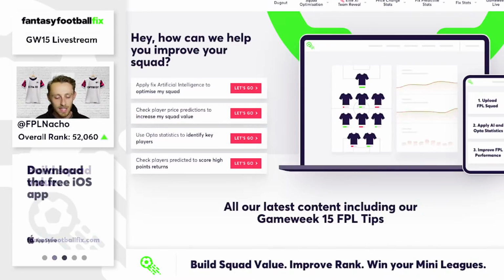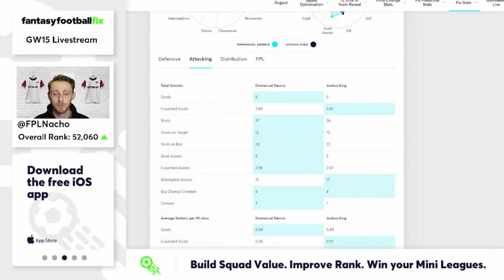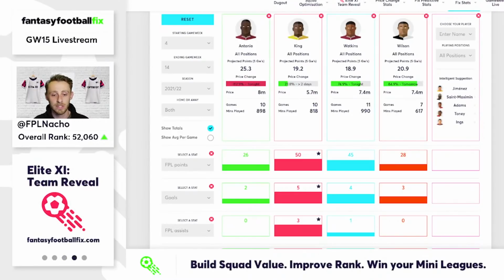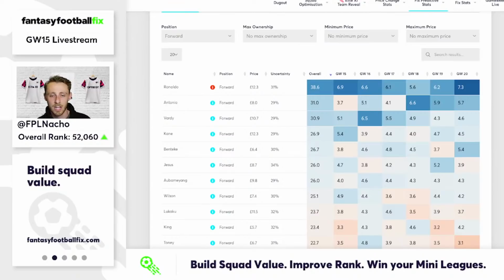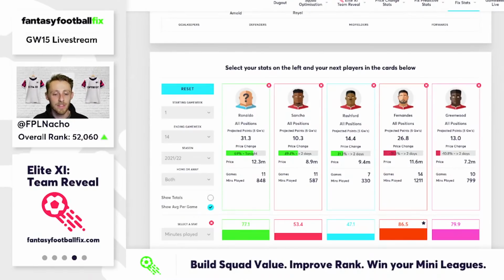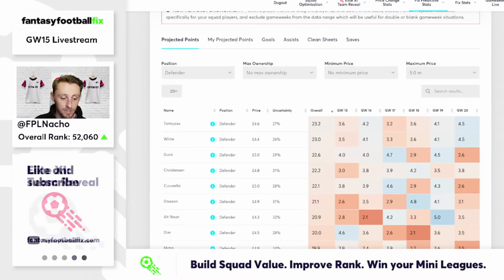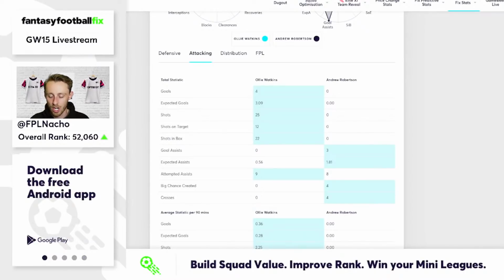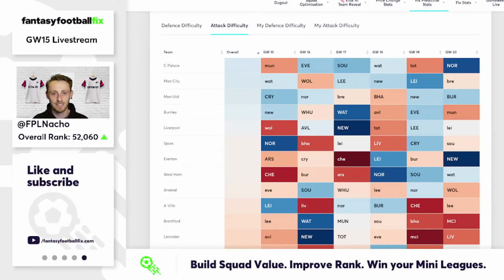FPL TRANSFER TIPS | GAMEWEEK 14 LIVESTREAM | Fantasy Premier League 2021/22 I GAMEWEEK 14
In this FPL gameweek 14 livestream, FPL Nacho answers your most popular questions along with discussing the potential FPL price changes.

📱 Download the fix App inc Price Change Push Notifications (it’s free)